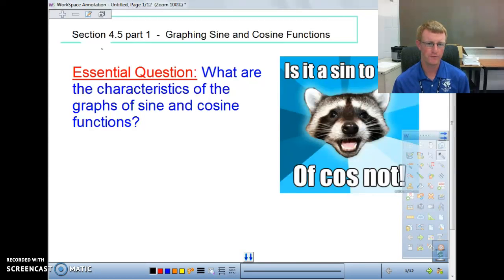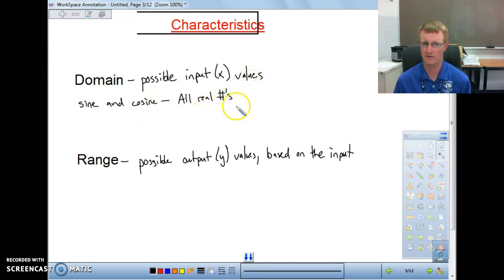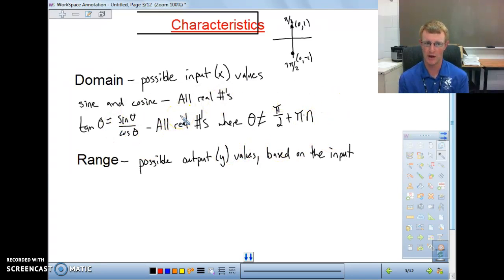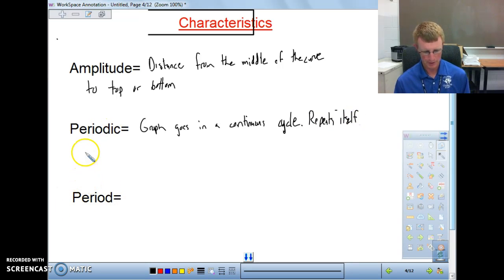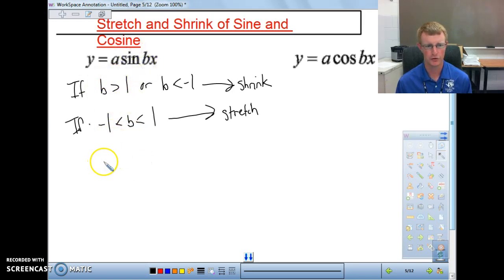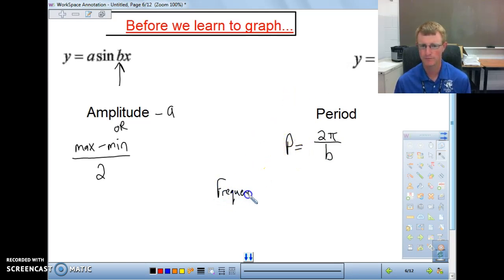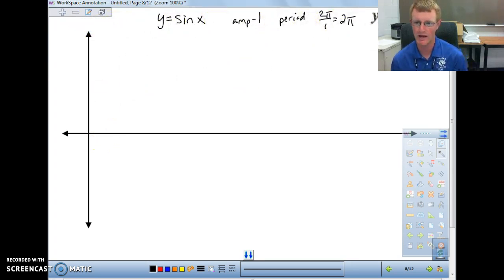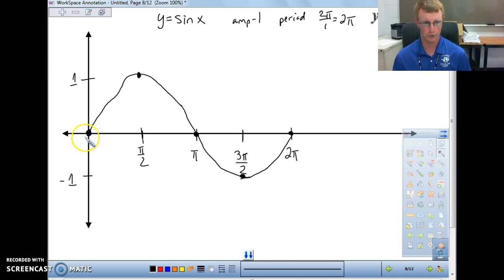Pre-Calc 4.5 Part 1a Notes